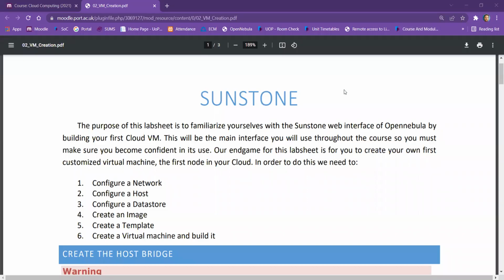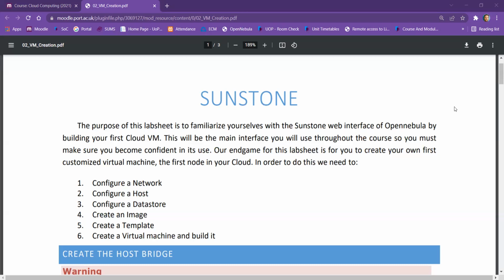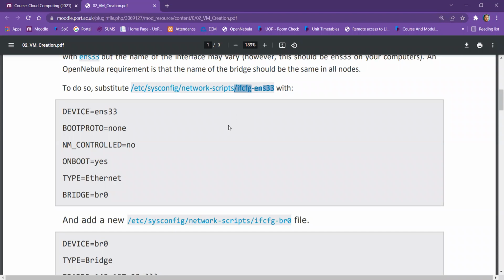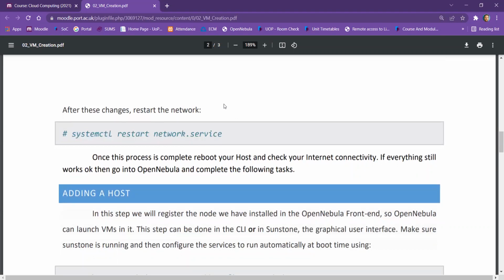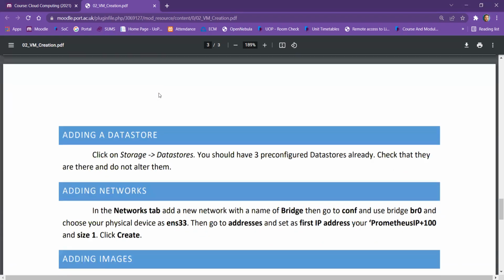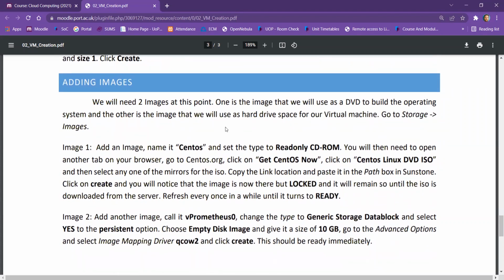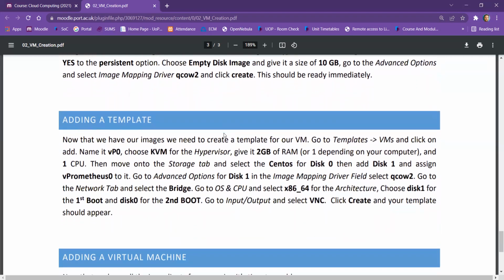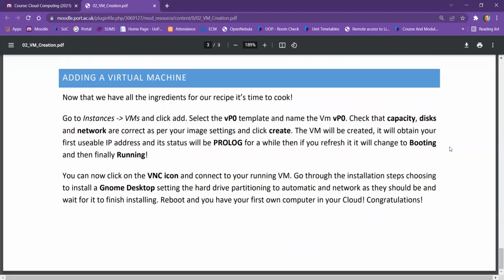Virtual machine creation 2022